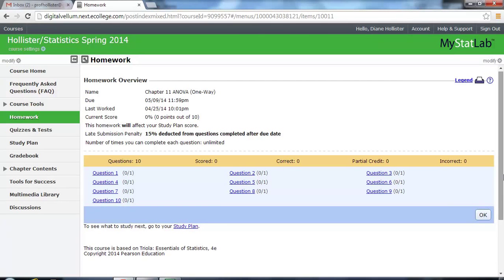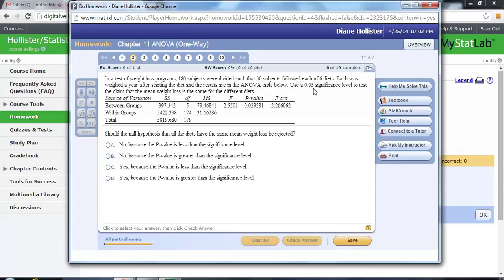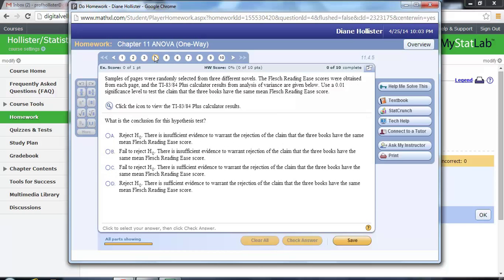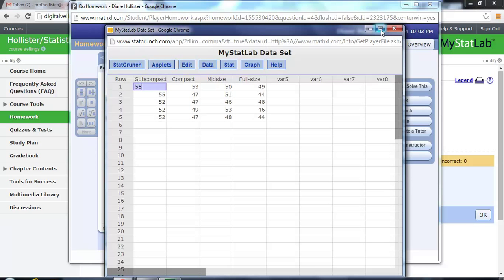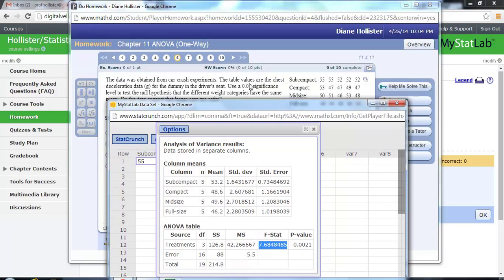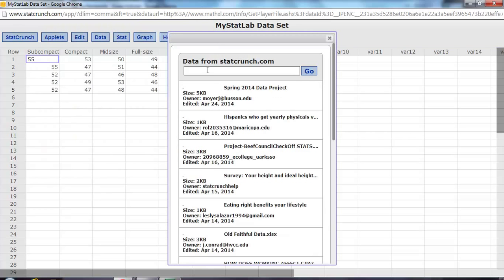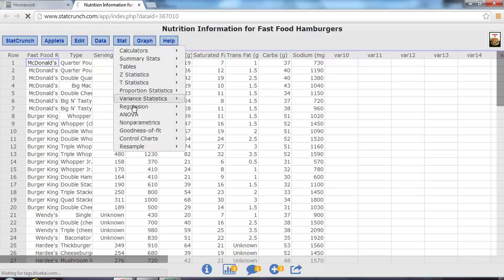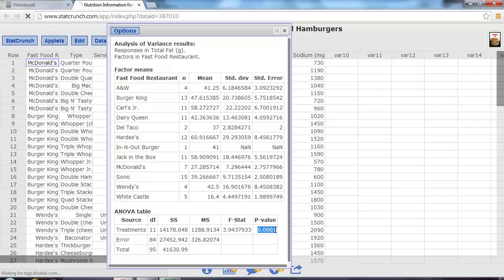one Way ANOVA with StatCrunch